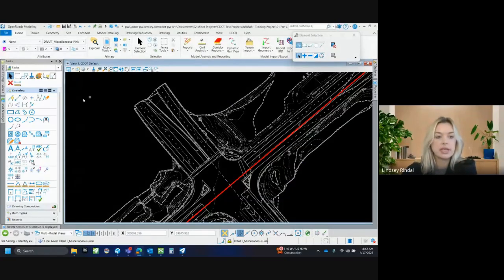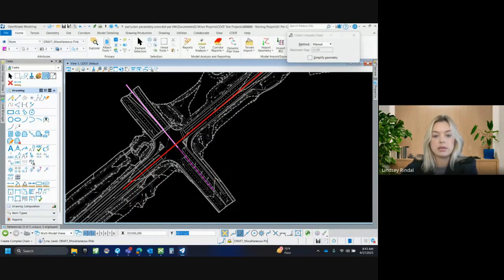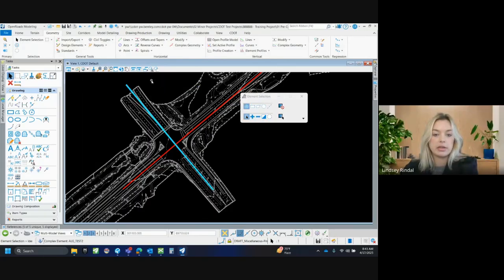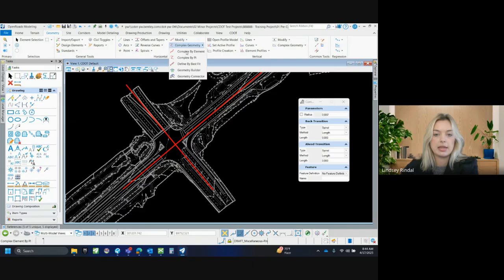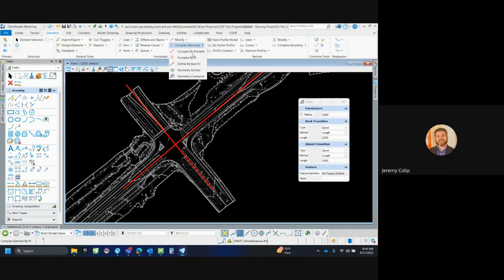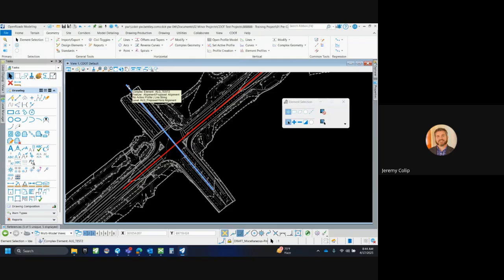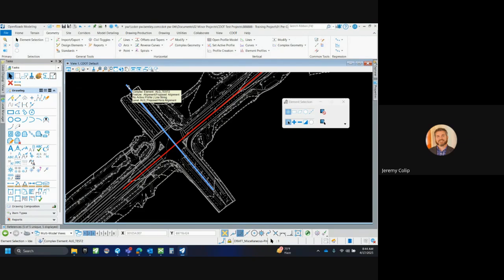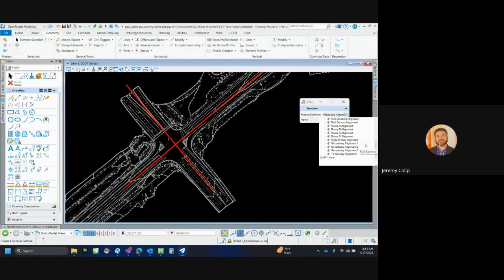19 - Geometry, Horizontal Setting Civil Rule (ORD Training 2025)